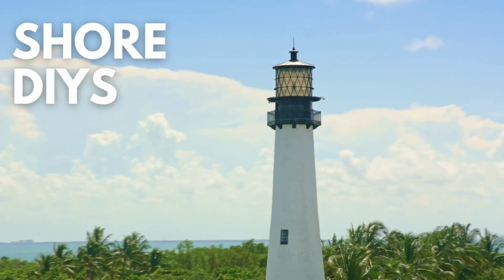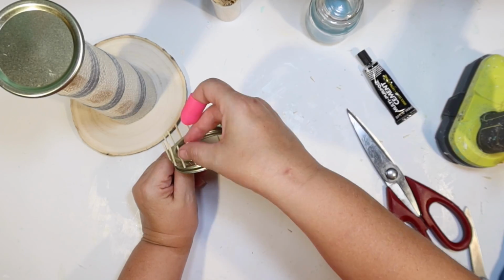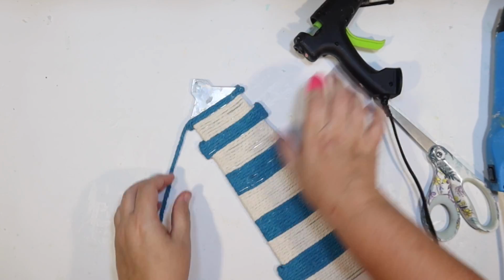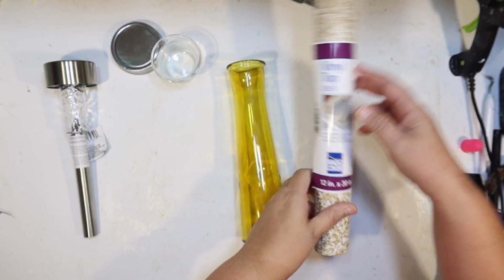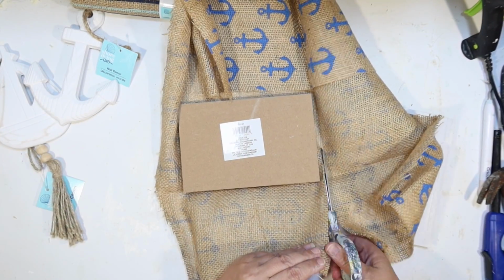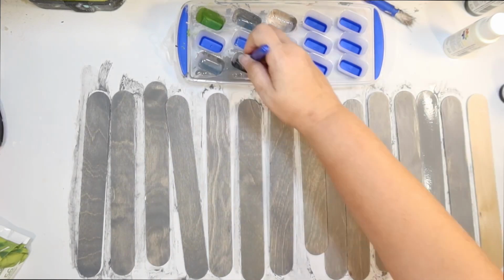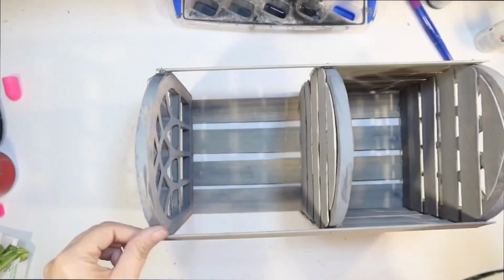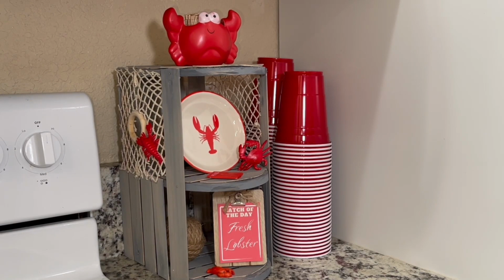⛴️ 7 New SHORE Dollar Tree DIYS! Nautical & Coastal Decor Crafts: Lighthouse & Lobster Traps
Let’s craft Shore nautical or coastal DIYS using supplies from the Dollar Tree.

Dollar Tree DIYS include:
1. A lighthouse candle holder DIY using a vase, candle, burlap, wood slices, and a jar lid (all from Dollar Tree).
2. A blue and white stripe macrame lighthouse DIY using a metal lighthouse from the dollar tree, macrame cord, beach canvases, stone and scrap wood for a frame. So coastal and fun.
3. A solar light lighthouse using a vase, stone shelf liner and a solar light all from the dollar tree.
4. An anchor nautical sign DIY using a few items from the dollar tree.
5. A sailboat coastal sign DIY using items from the dollar tree. So beachy.
6. A lobster trap tiered tray DIY using signs from the dollar tree, popsicle sticks and rulers.
7. Lobster DIYS for the lobster trap DIY using supplies from the dollar tree.

I hope you enjoyed these nautical or coastal beach decor DIYS. Let’s craft!